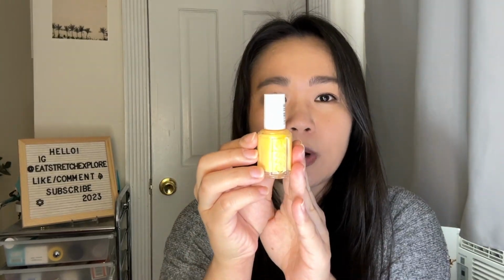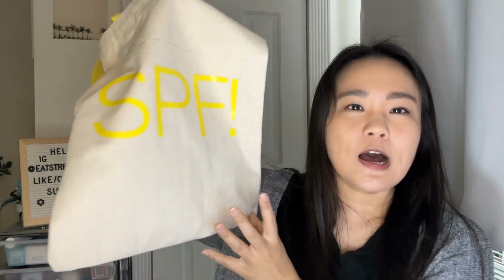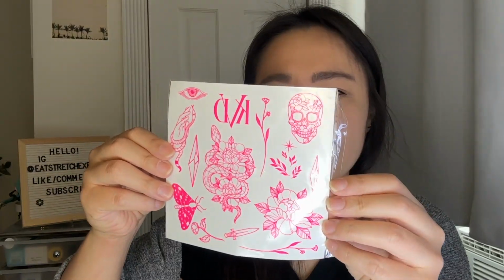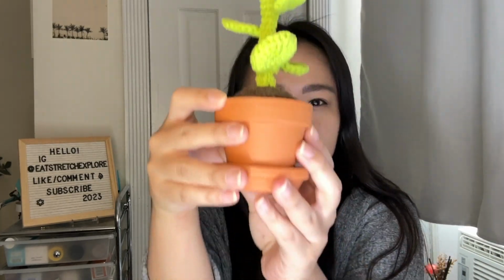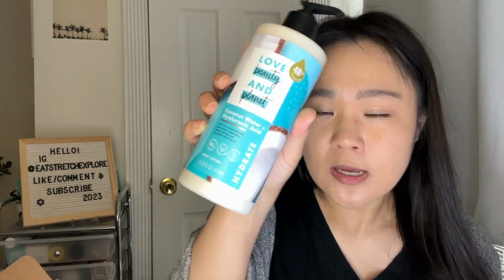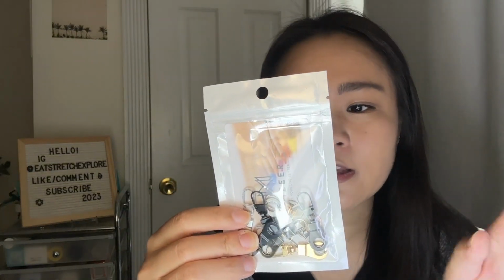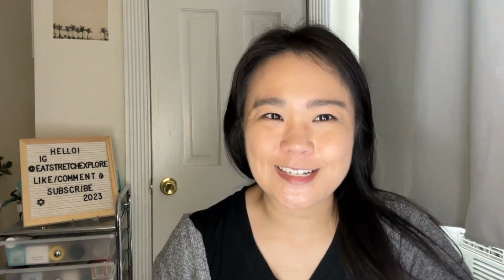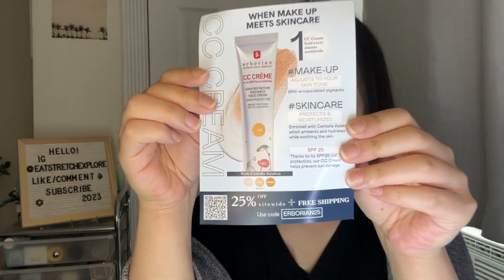How to get FREE stuff in nyc and birthday gifts | Everything I got in JUNE • I LOVE FREE STUFF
Here's my June unboxing haul for the month including free skincare and makeup, Amazon purchases, Muji purchases, and more.

Essie Nail Polish (Check Your Baggage)
Maybelline Lifter Gloss (012 Opal)
Maybelline Superstay Matte Ink (400 Showrunner)
Maybelline Surreal Falsies Extension Mascara
Maybelline Tattoo Studio Liner Gel Pencil (Ultra Pink 802)
Kiels Facial Gel Cream
The Little Words Project
Supergoop Glow Screen
Supergoop Play
Supergoop Unseen Sunscreen
Inkey List Sunscreen
KVD Everlasting Liquid Lipstick
Olay Hyaluronic Body Wash
Impress Press On Falsies
Impress Press On Manicures
Impress Press On Toenails
Muji Drip Coffee
Muji Cotton Tee
Glow Recipe Kit
Love Beauty & Planet Coconut Water and Hyaluronic Acid Body Lotion
Love Beauty & Planet Petal Soft Body Lotion
Emergen-C Crystals
ELF Holy Hydration Triple Bounce Serum
Laundry Hamper with Wheels
Zipper Pull Replacements
Fitbit Charge 2 Wrist Band
Scotch Superglue
Germguardian Air Filter
Air Filter Replacements
NatureMade Hair Skin and Nails Vitamins
Lactaid
Amazonbasics Water Filter Cartridges
QuickVue Covid Tests
Living Proof Texturizing Foam
ELF Full Coverage Satin Camo Concealer
Huda Beauty Faux Filter Concealer
Aveda Nutriplenish Leave In Conditioner
Sunday Riley Good Genes
Salonpas Lidocane Flexpatch
Eborian CC Creams

* I put products I use a lot in the storefront above for you to look at additional reviews and for your reference.

YesStyle (Save money on Korean and Japanese beauty, skincare, fashion and more) - Use code "EATSTRETCH" for extra savings